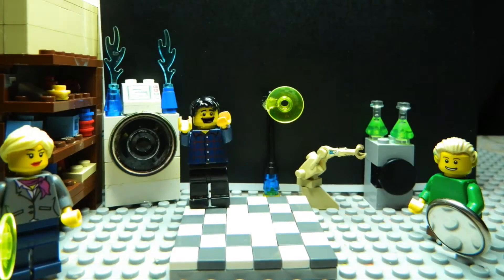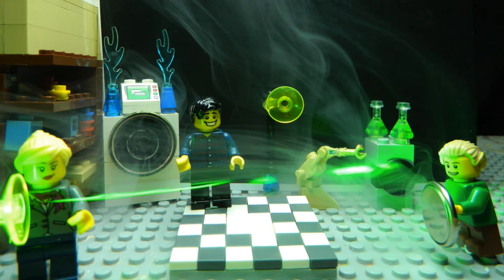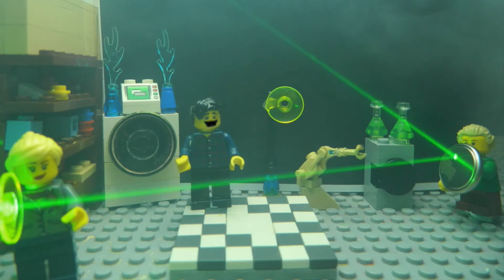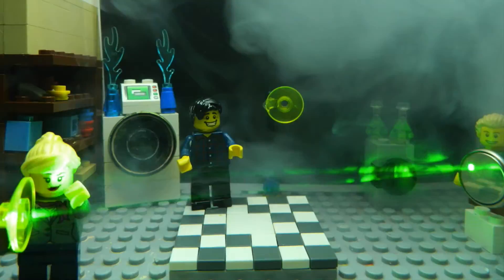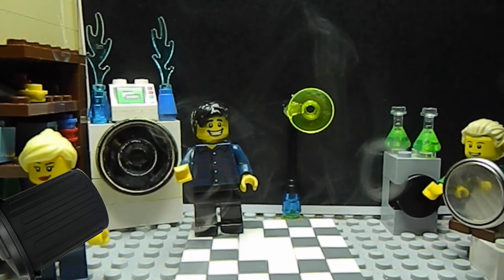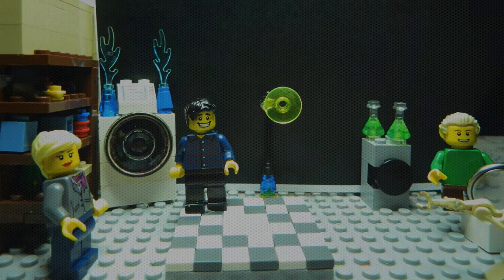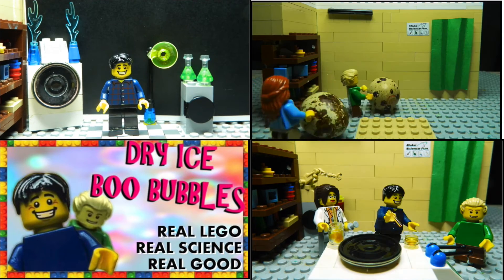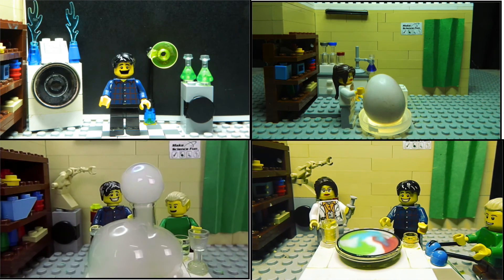Tiny Science - Lego Laser and Vortex Rings - Make Science Fun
Legoman shows that laser light travels in a straight line and when it reflects, the angle of reflection equals the angle of incidence!
Smoke miniature vortex rings are also made using the smoke machine and shot across the studio.